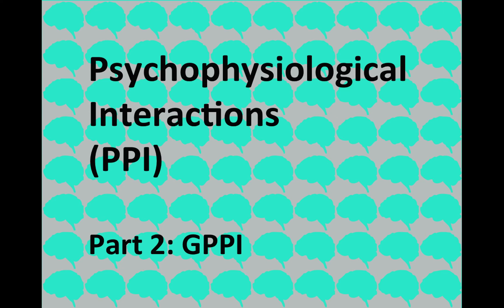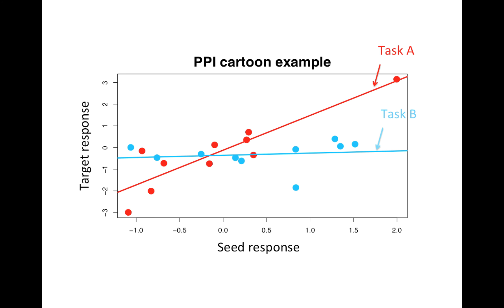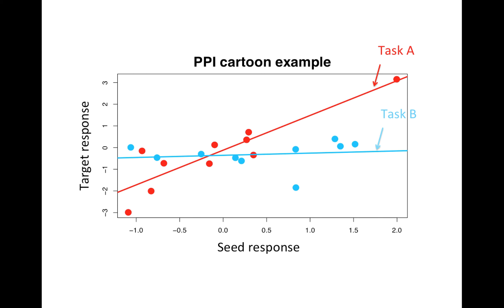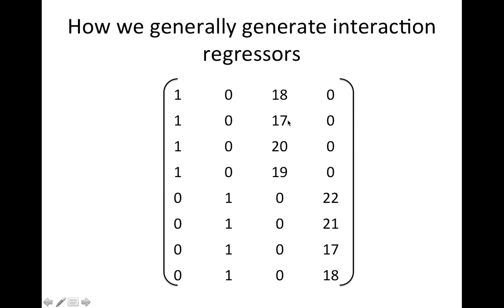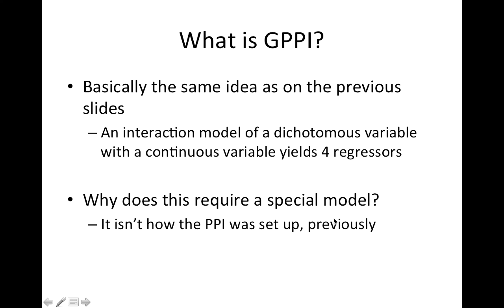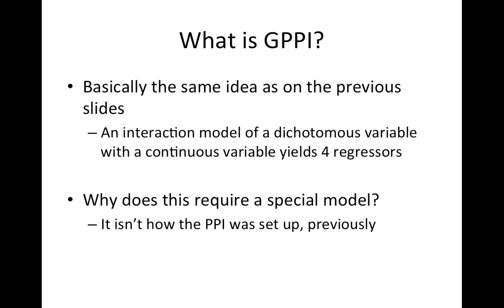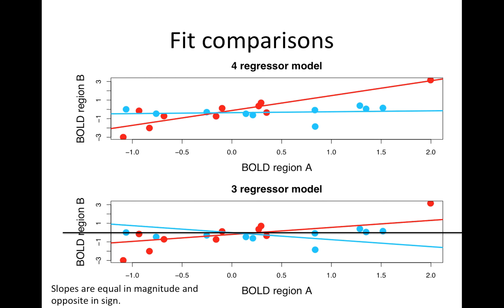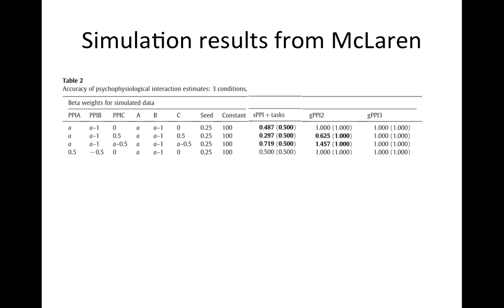PPI video 2: GPPI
What is generalized PPI?  Watch and find out!

or
or
All three!